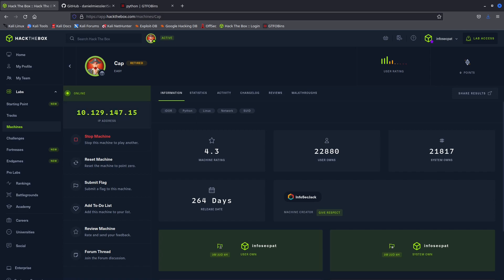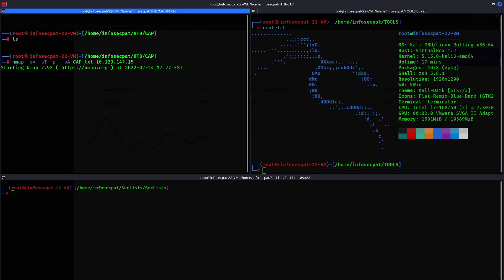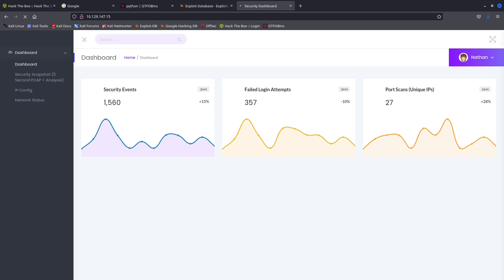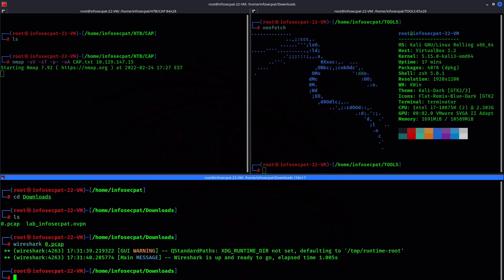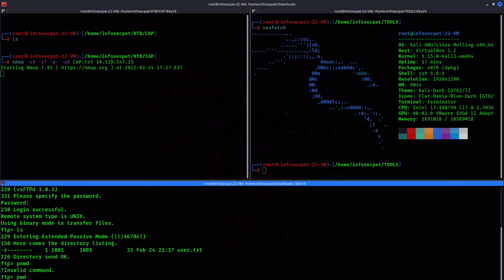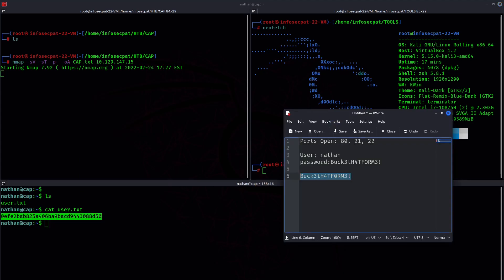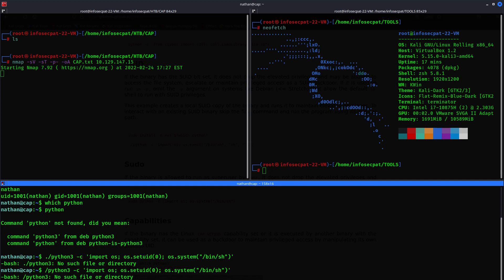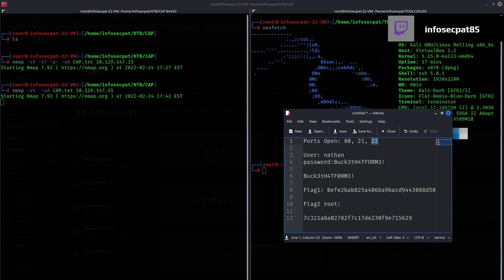HackTheBox CTF Boot-2-Root - CAP Walkthrough OSCP with InfoSec Pat 2022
HackTheBox CTF Boot-2-Root - CAP Walkthrough with InfoSec Pat 2022